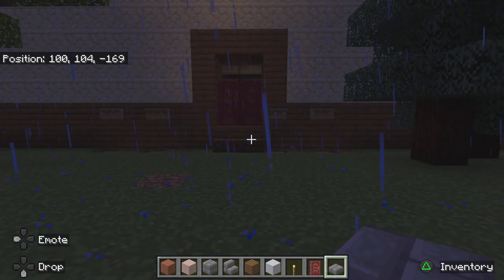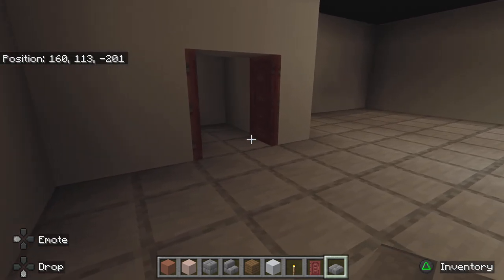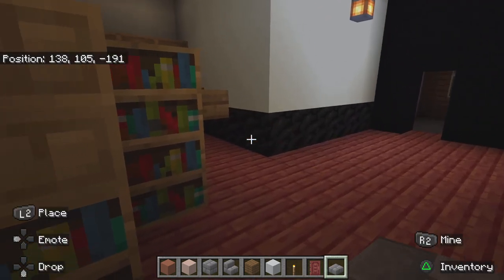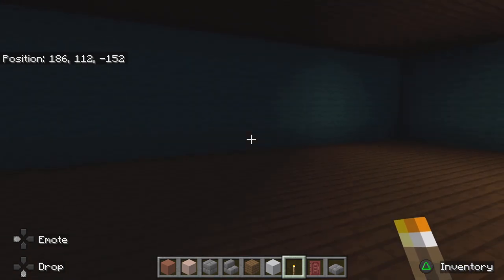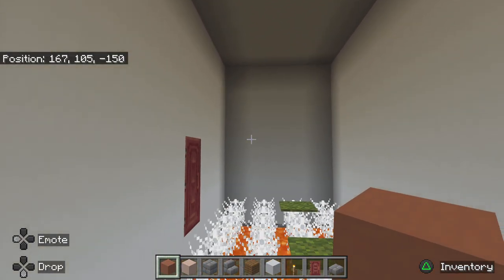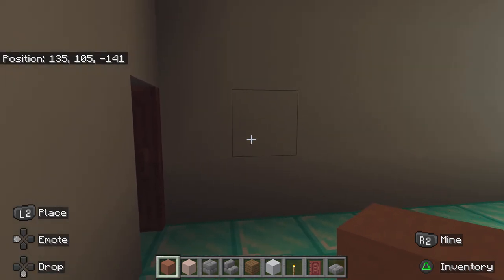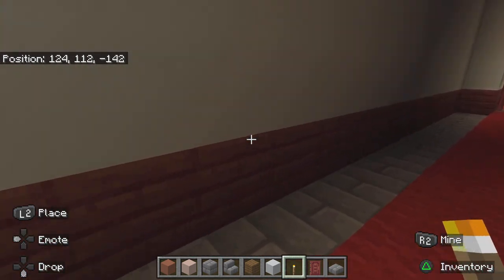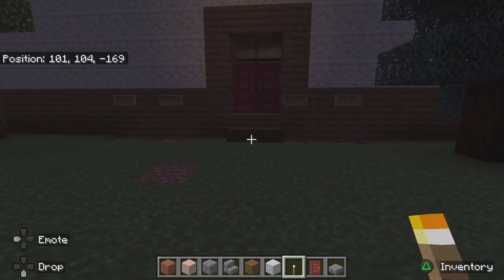Spencer Mansion Project Pt 6